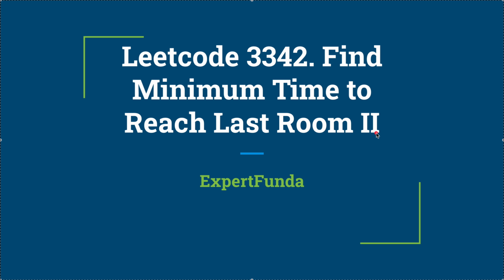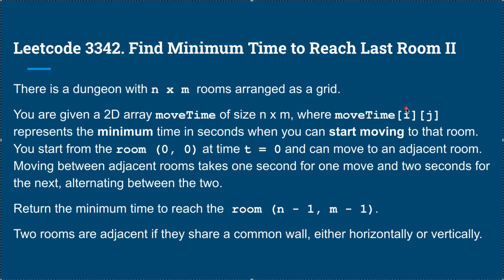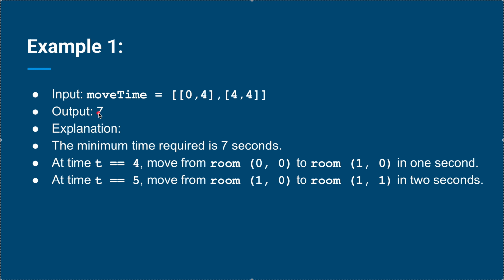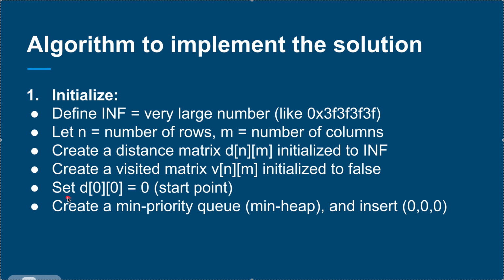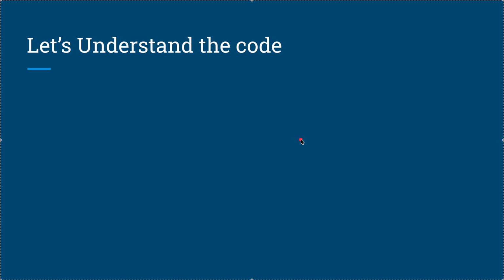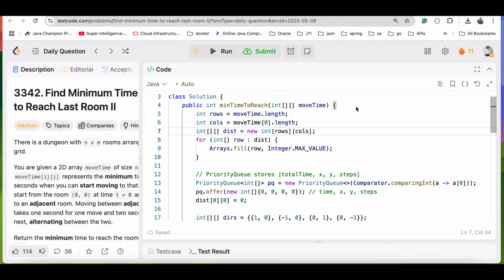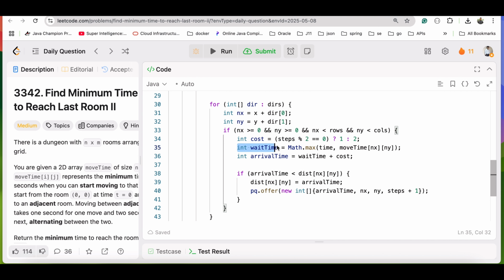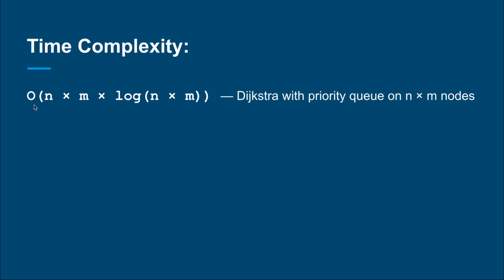Leetcode 3342. Find Minimum Time to Reach Last Room II